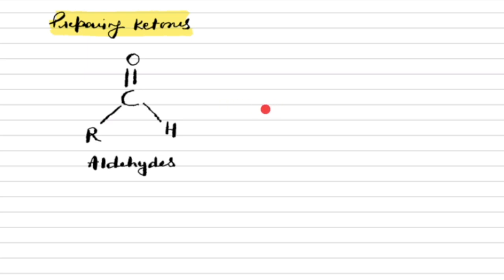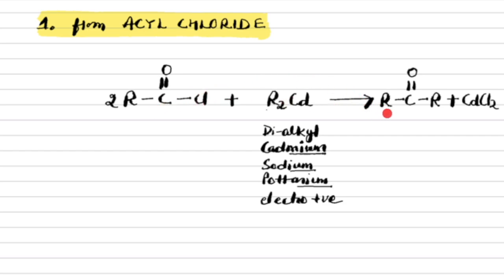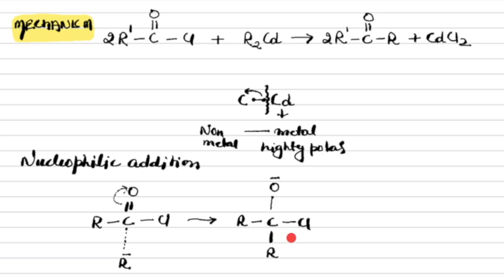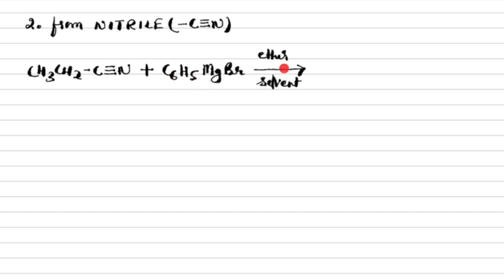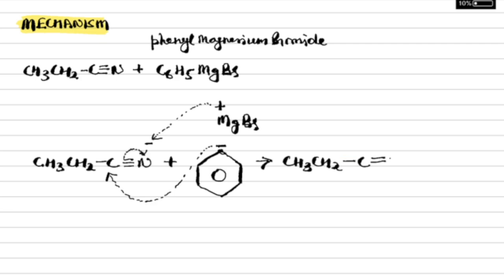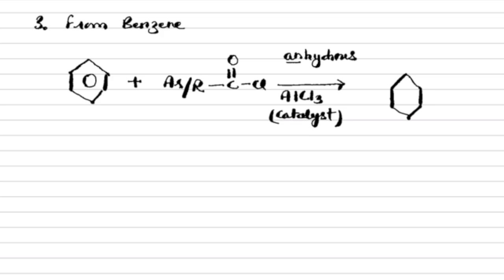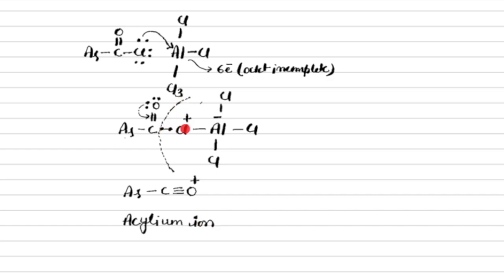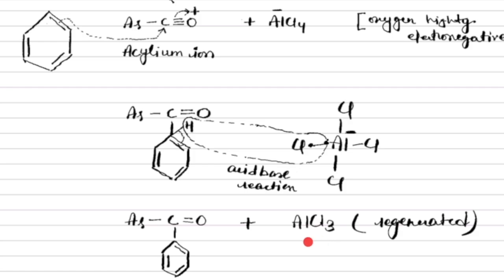Preparation of Ketones